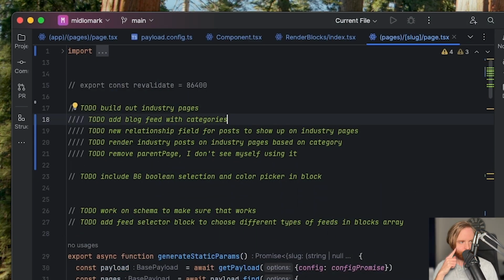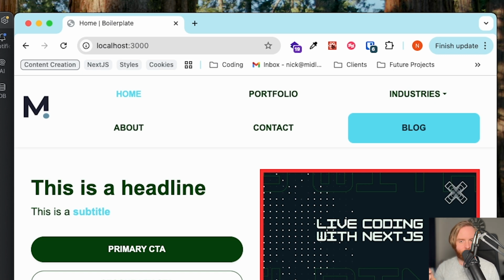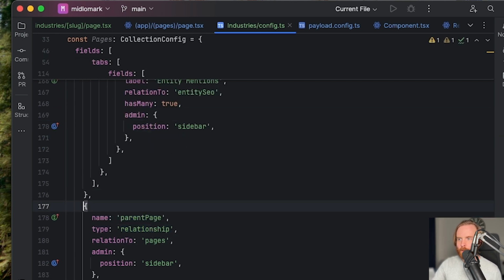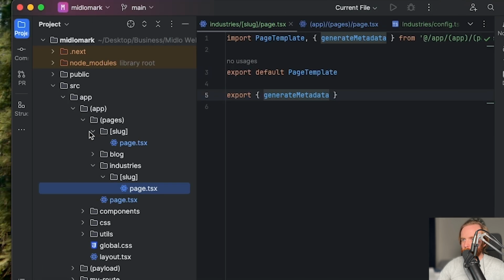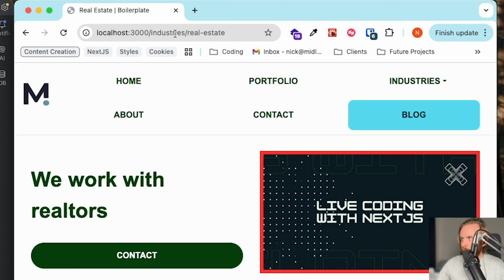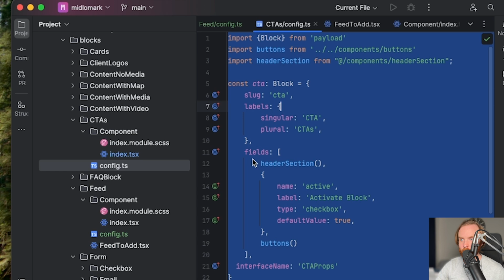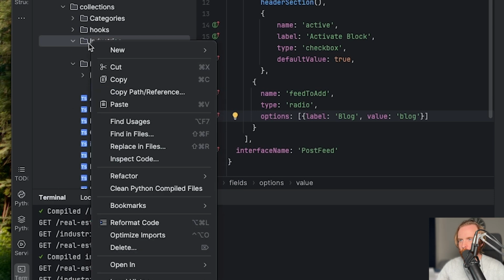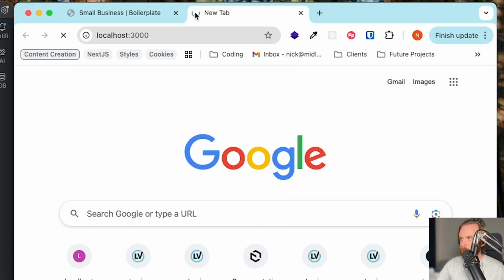Overthinking & Overengineering in Payload CMS (and adding auto-login) [LIVE CODING]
LIVE CODING WITH PAYLOAD CMS & NEXTJS

In this session, I pick up where I left off from last time. I brainstormed how industry pages are handled in Payload CMS and flip-flop through my decision. Instead of creating a brand-new collection, I explore how to use parent pages and dynamic routing to build scalable, maintainable content structures. But eventually, I know I'll need to use collections.

I also set up autologin, so there is some kind of value in this video.

Chapters:
00:00 - Thinking out loud about collections
02:46 - Settling on adding a new collection
03:29 - Immediately reneging on that thought
05:55 - Working on a blog feed
09:34 - Setting up auto-login with Payload CMS